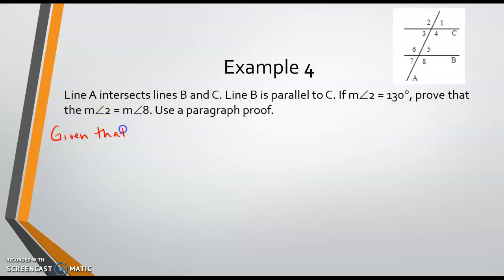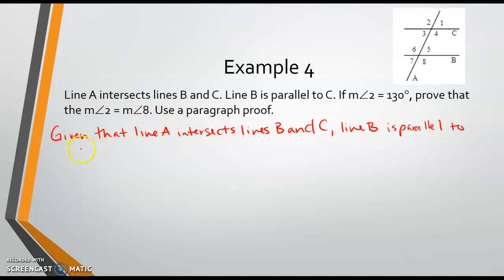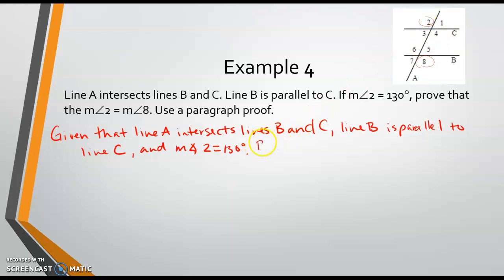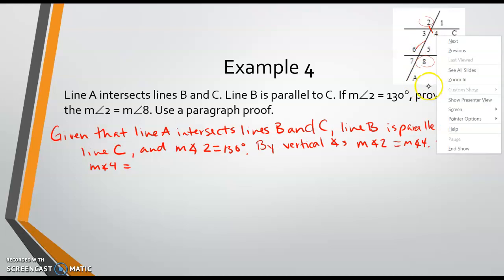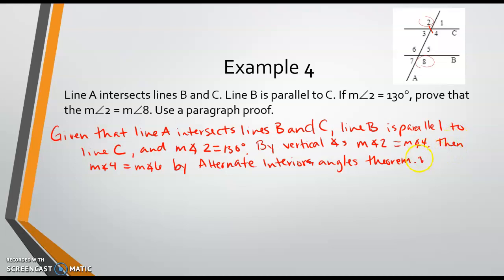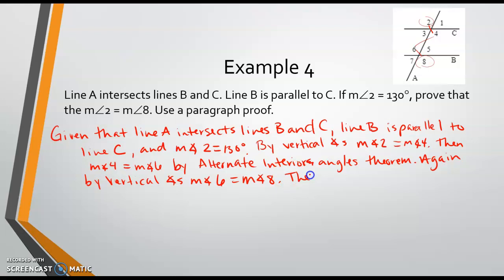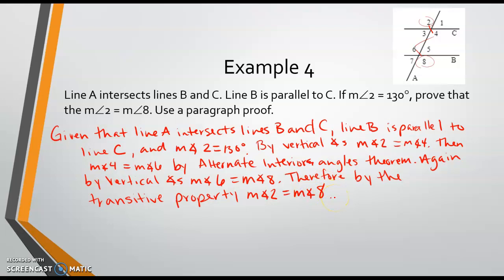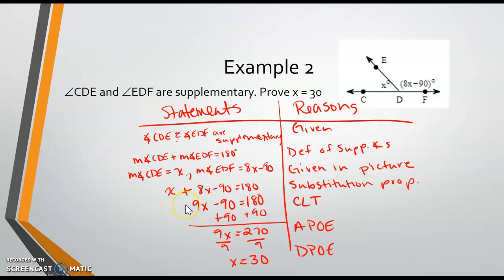Geo: Paragraph Proof